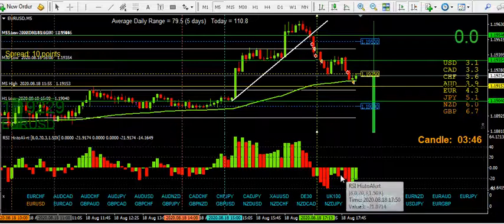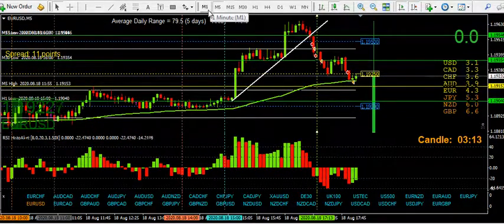New additional ADR reversal on M15